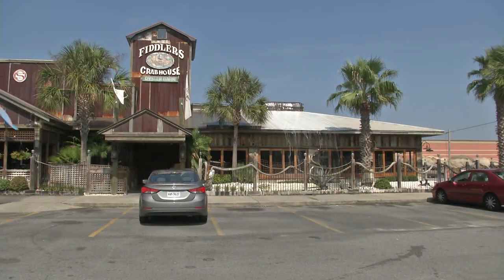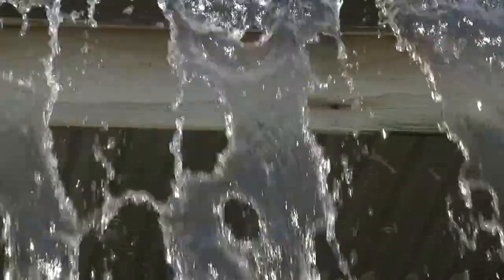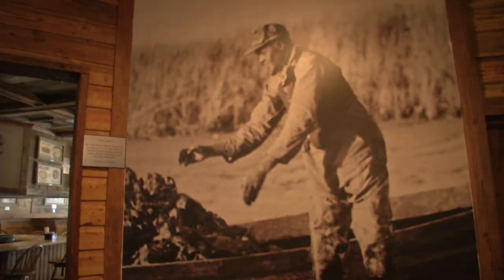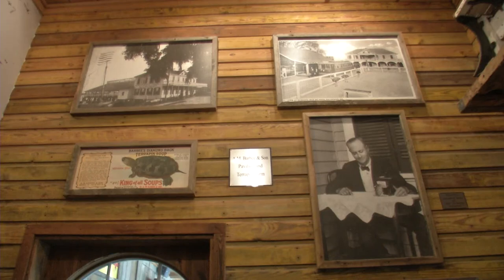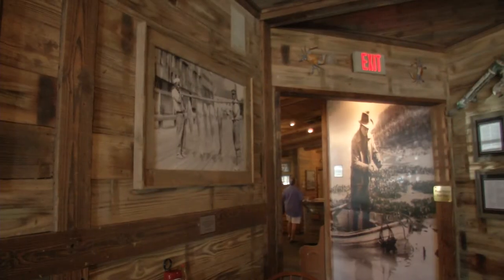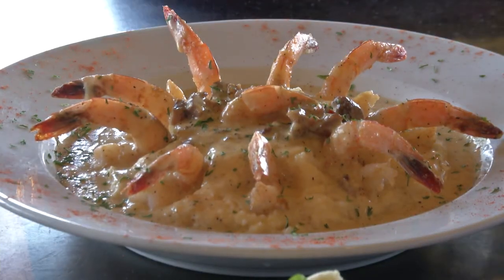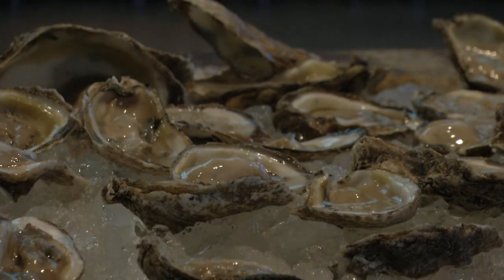Live Oak Restaurant Group (Fiddler's Southside)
Want some of the freshest, most delicious seafood in the Coastal Empire? Head to Fiddler's on the southside (or their second location on River Street)!